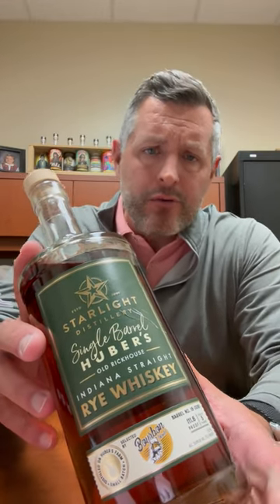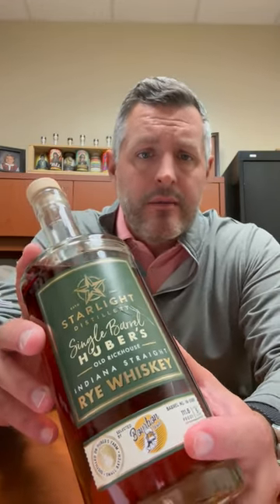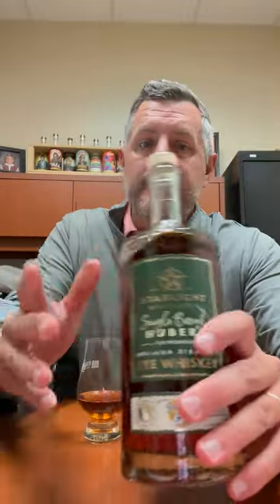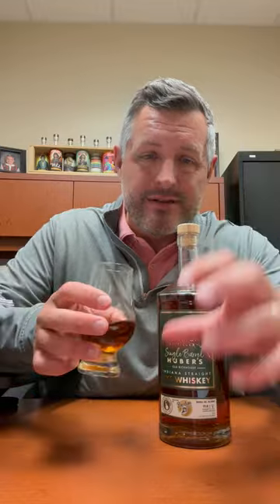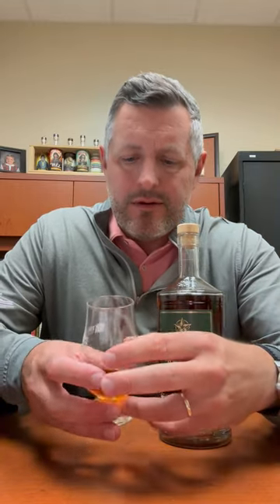Huber Rye Single Barrel